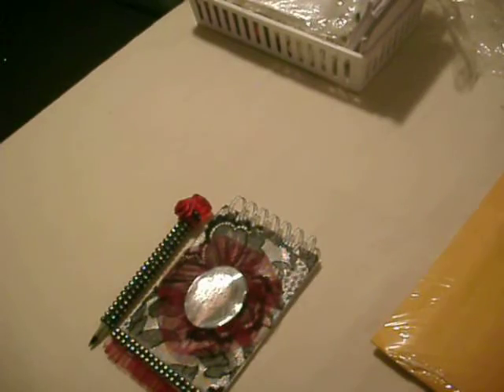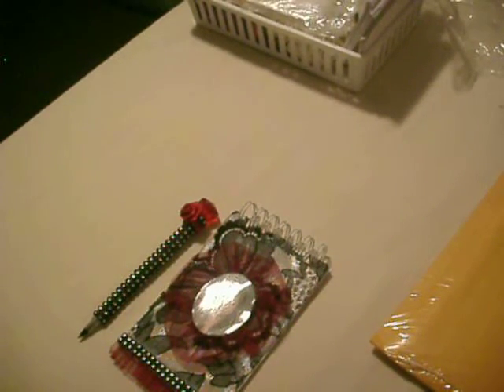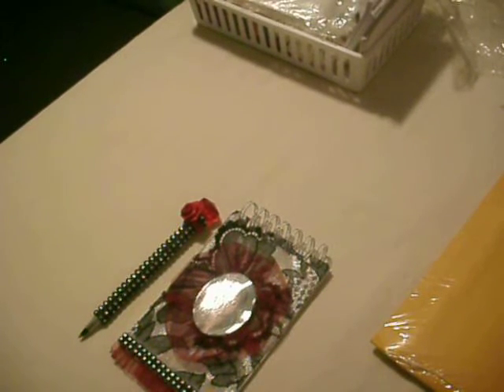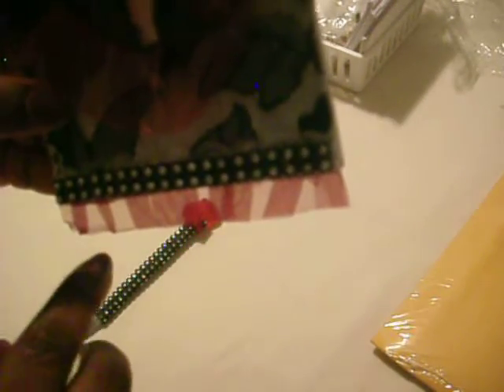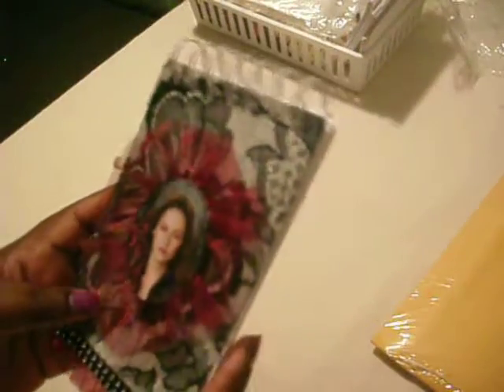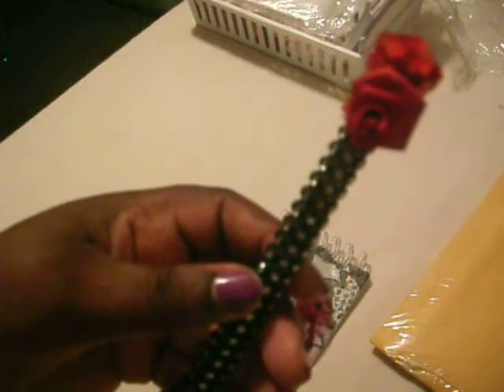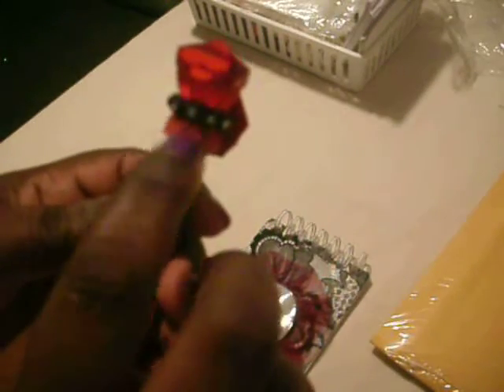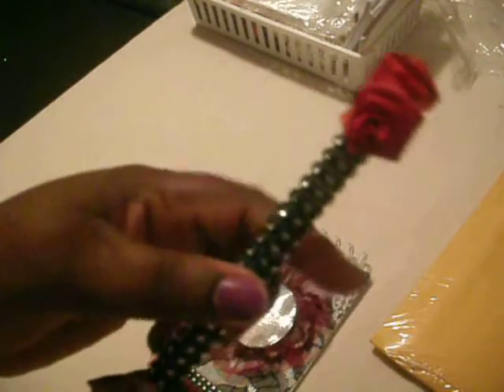CCL Twilight Notebook Swap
Thank you for joining the swap Grace! It was fun, The sheer ribbon found from my stash.
Paper Mate Pen
Cinch
lace
Mesh Bling
Bling Diamond

Cee